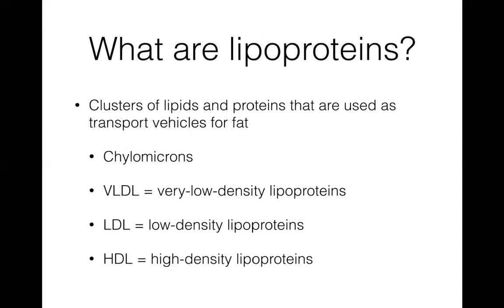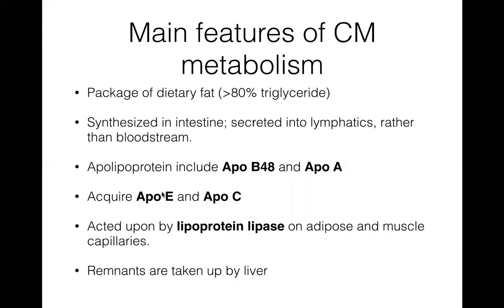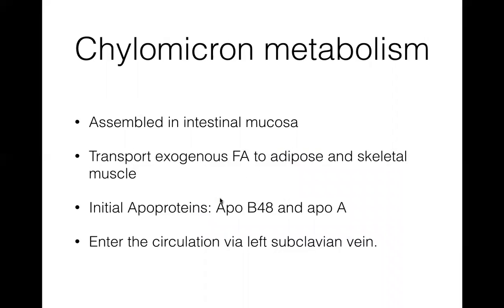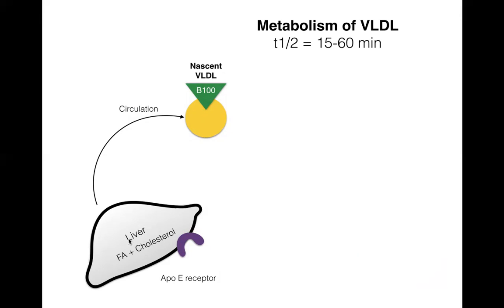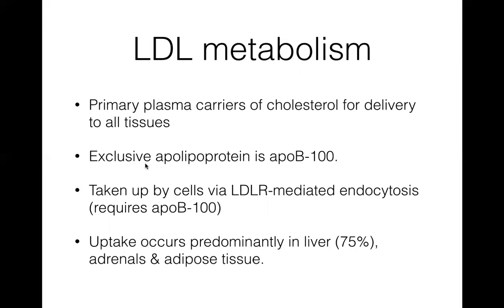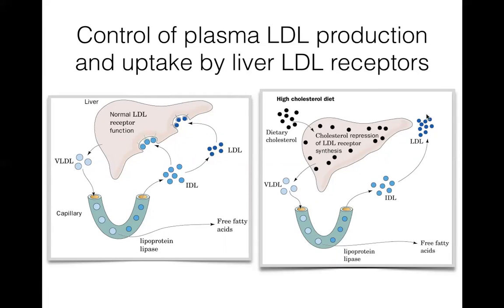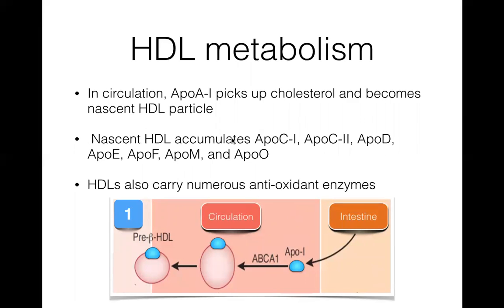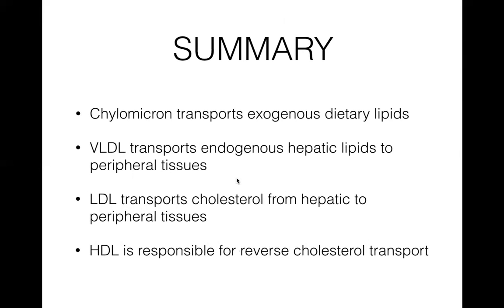Lipid Metabolism Part 1